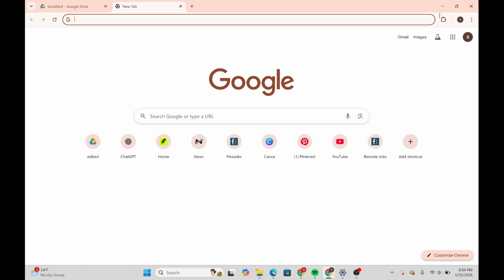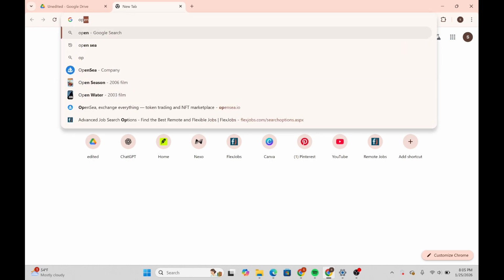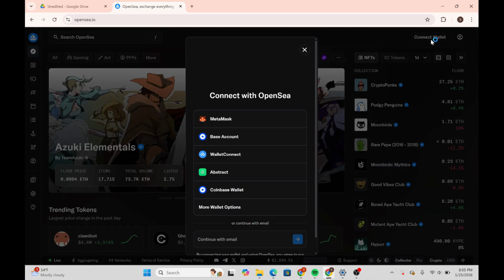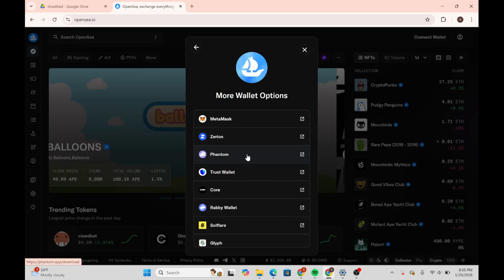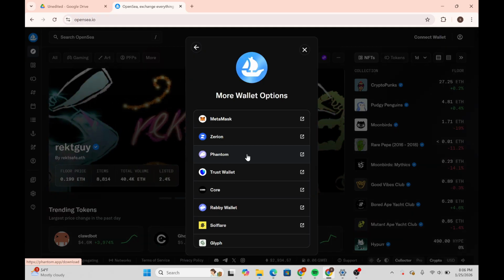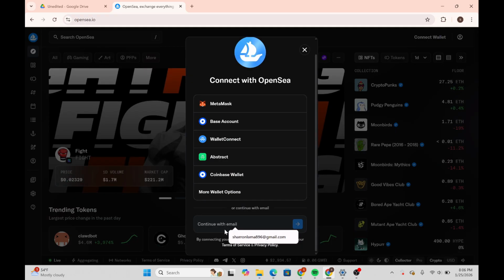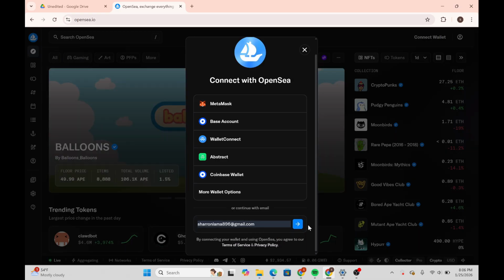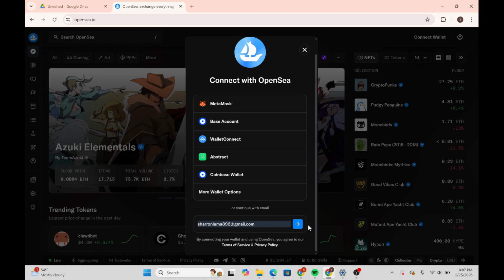How to Connect Rainbow Wallet to Open Sea 2026?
In this video, I’ll show you how to connect your Rainbow Wallet to OpenSea step by step. You’ll learn how to link your Ethereum wallet securely, explore your NFTs, buy or sell digital collectibles, and interact safely with OpenSea’s marketplace. I’ll also explain how WalletConnect works, verify your connection, and avoid mistakes that could compromise your assets.

This beginner-friendly tutorial is perfect for anyone using Rainbow Wallet for Ethereum, NFTs, or other Web3 platforms. By the end of this video, you’ll know exactly how to connect your wallet to OpenSea, manage NFT transactions, and explore the world of digital collectibles safely and efficiently.